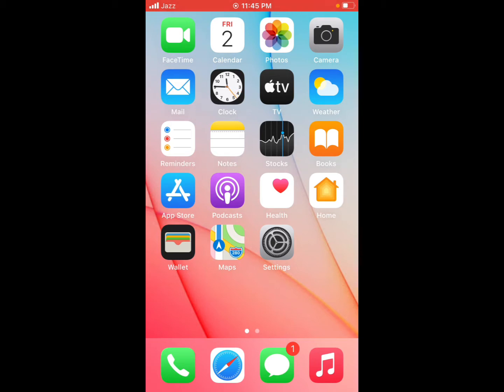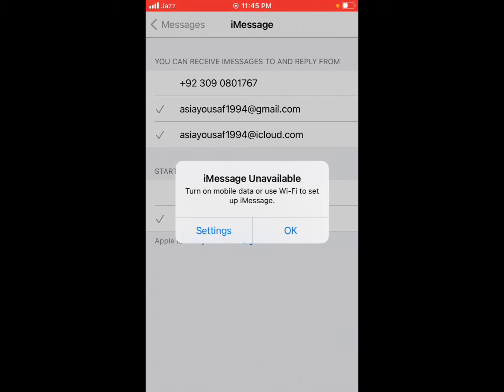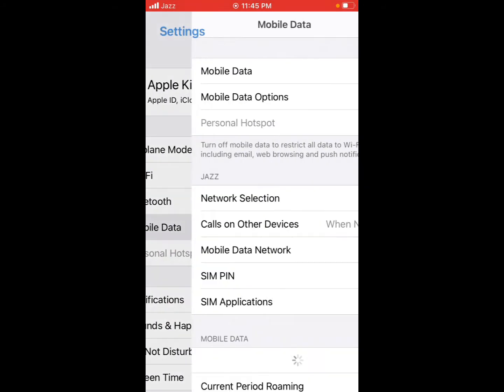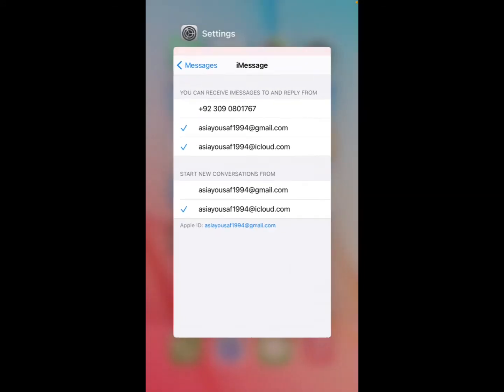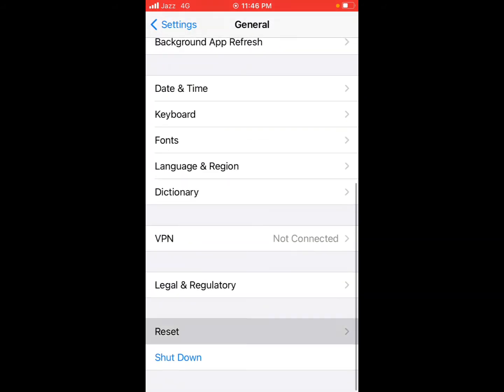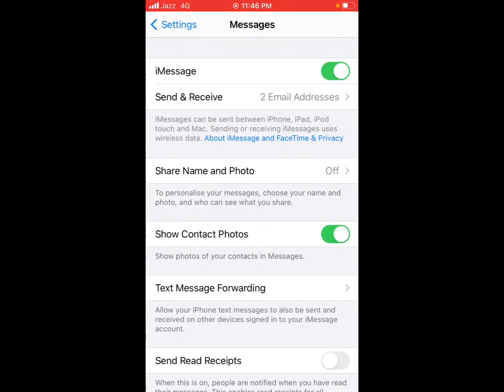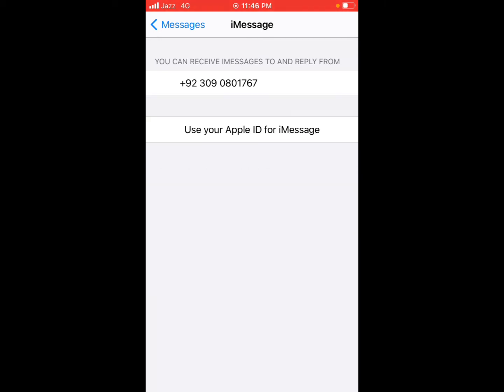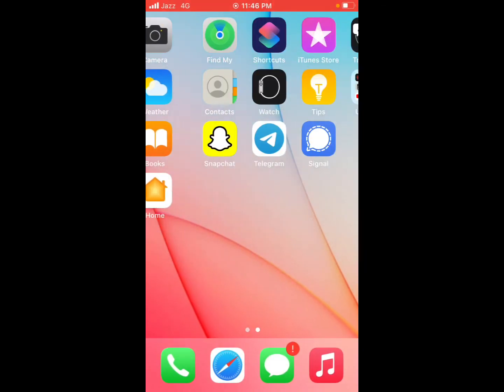iMessage Unavailable Fix On iPhone iPad | How To Fix iMessage Unavailable Error On iPhone iPad 2021